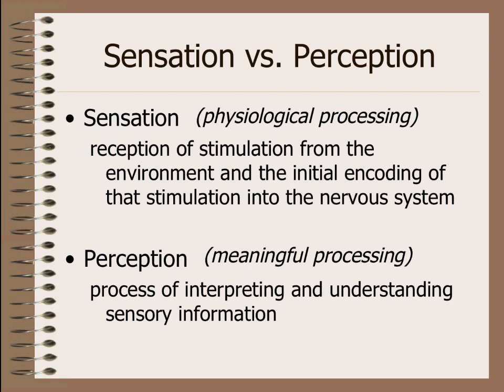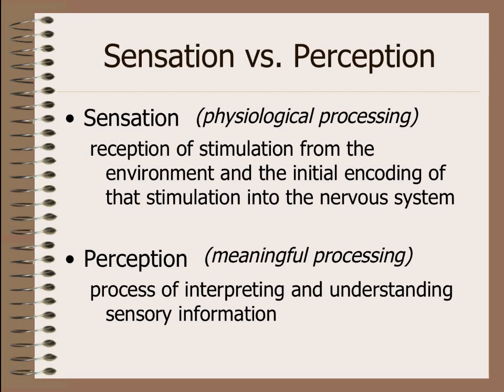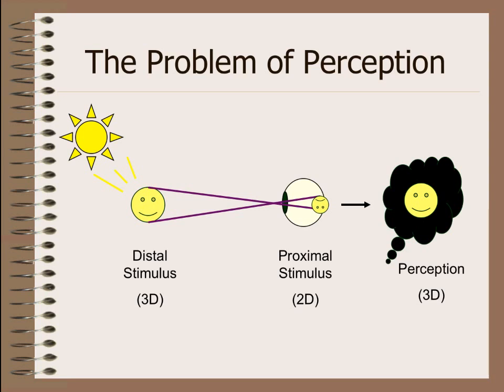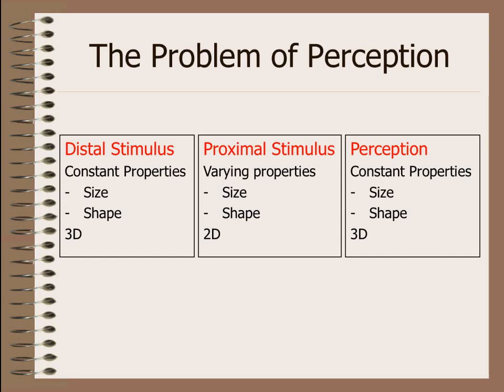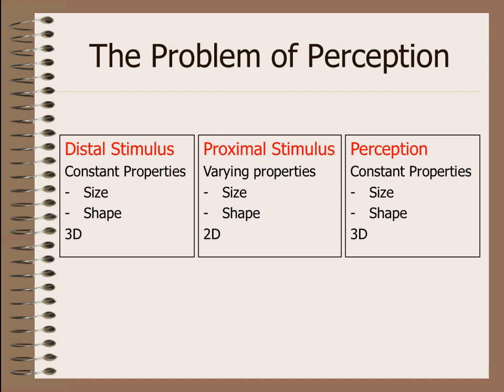Sensation vs Perception